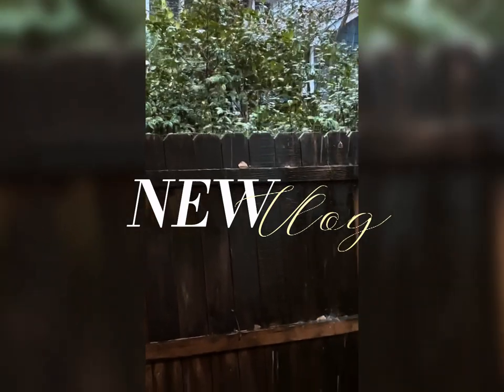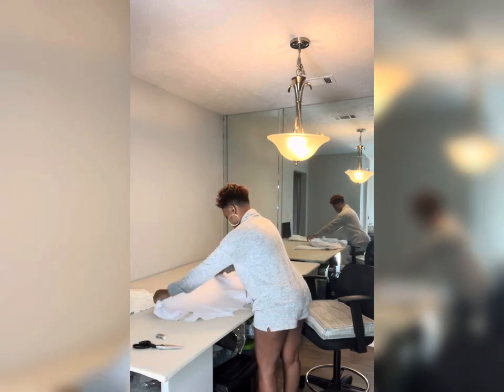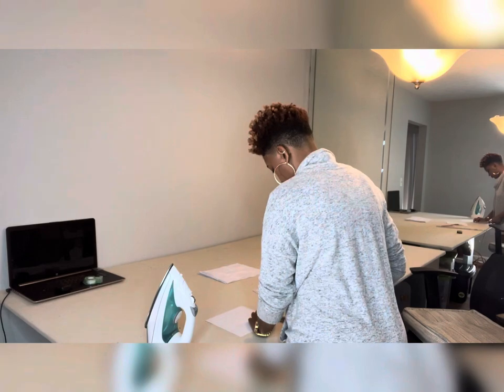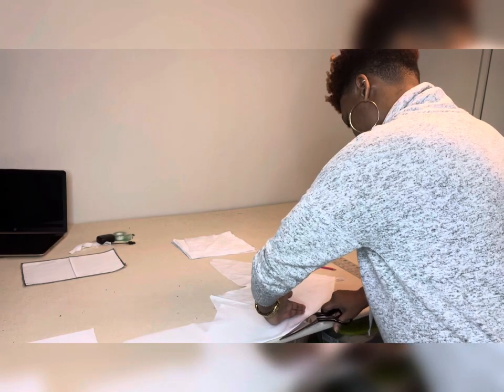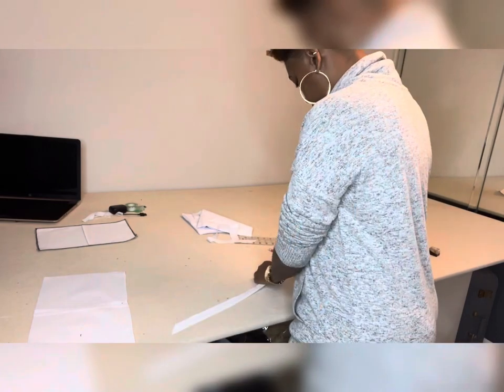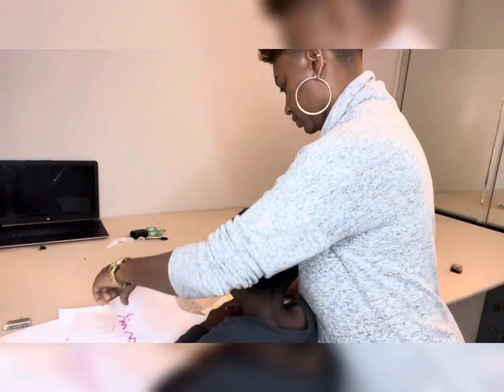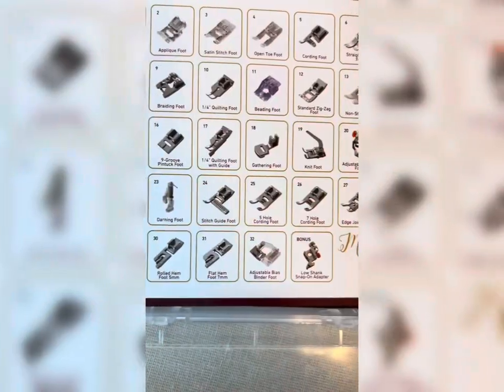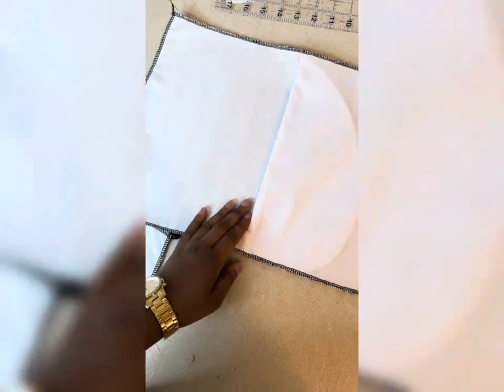Independent Fashion Designer LaDaesha Elliott: Seam finishes, hems and pocket samples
Fashion vlog discussing seam finishes, hems and pocket samples.